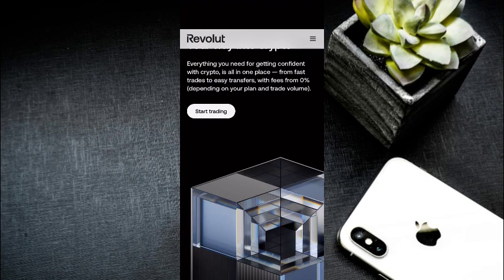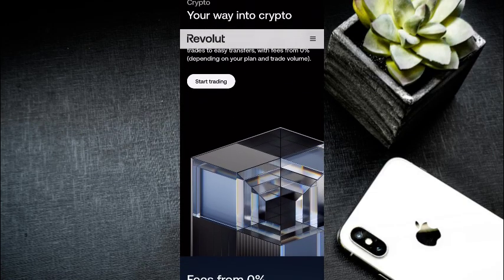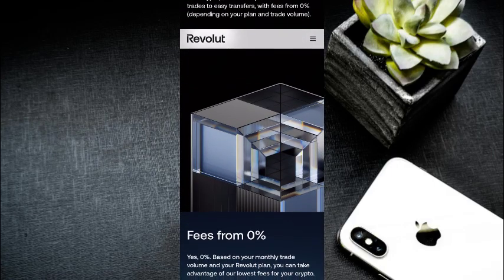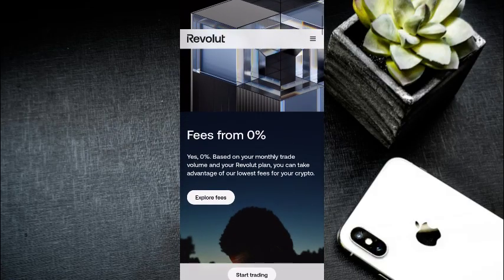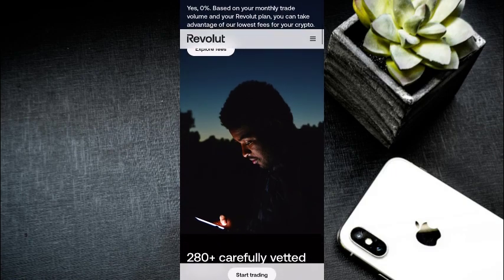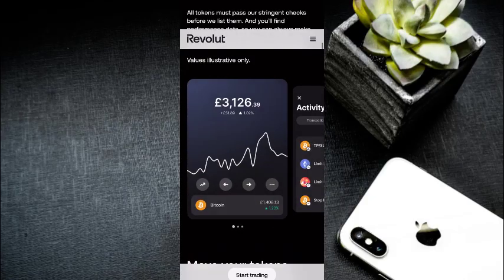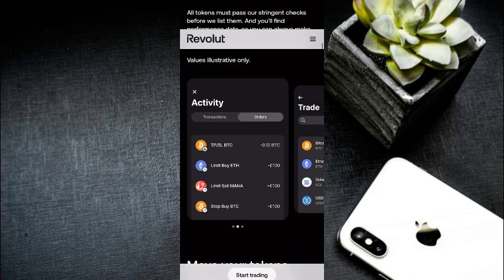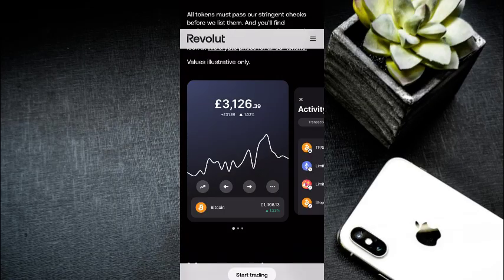How To Send Money Internationally With Revolut - Step By Step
In This Video, you will learn about How To Send Money Internationally With Revolut - Step By Step